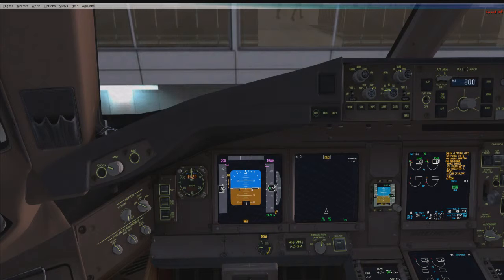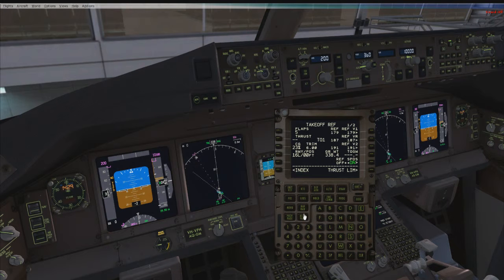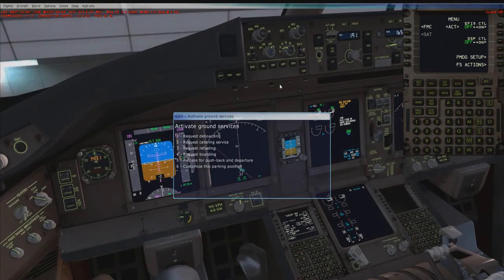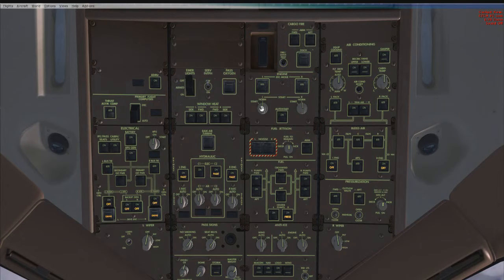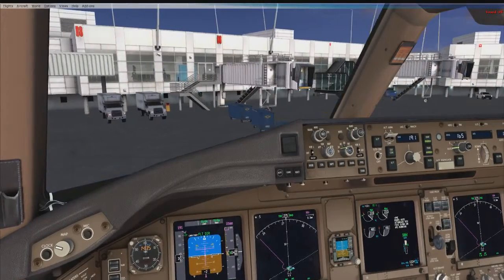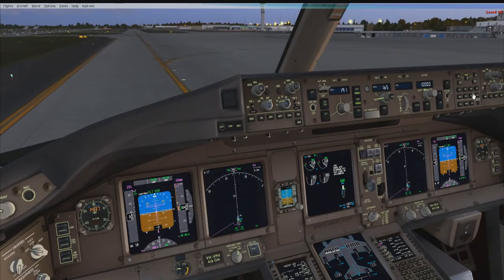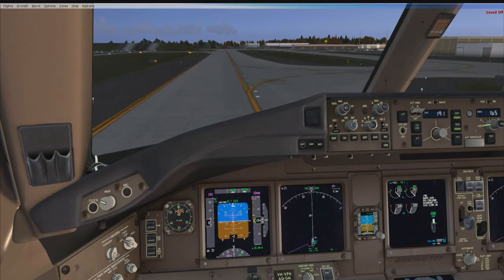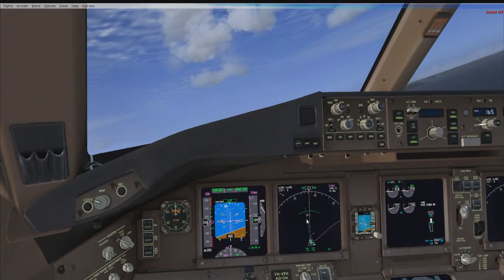Round the World Trip 1 Leg 1 KSEA to YSSY Part 1.5 of 2